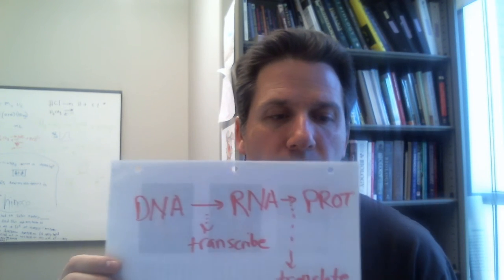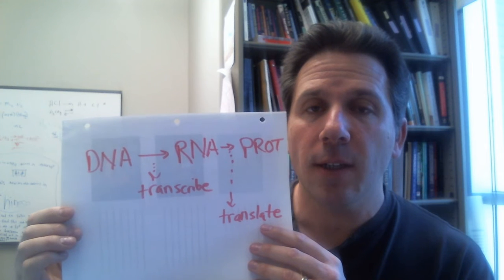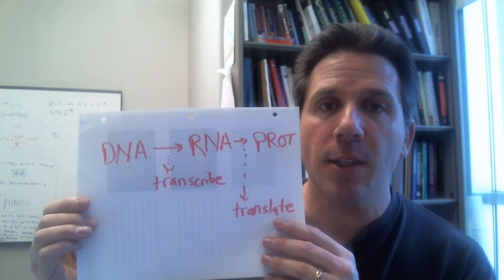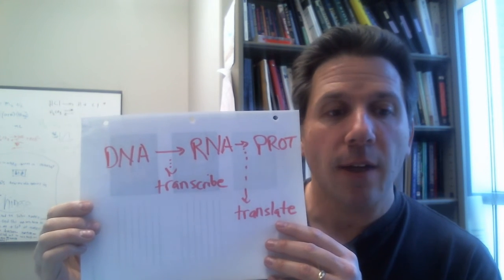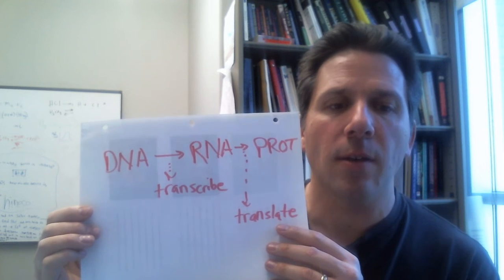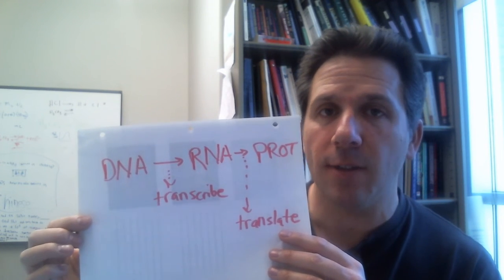Gen bio week of Mar 23 thru 27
This video highlights the next section we are discussing, Gene expression, and mentions the assignments due this week.